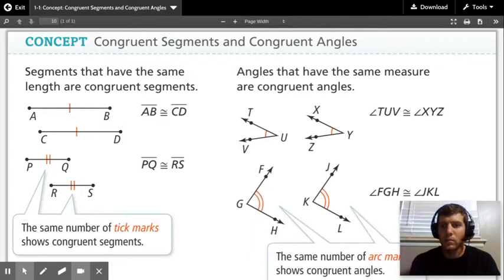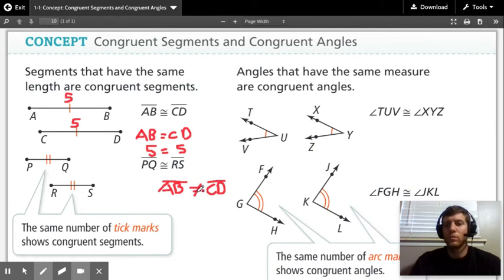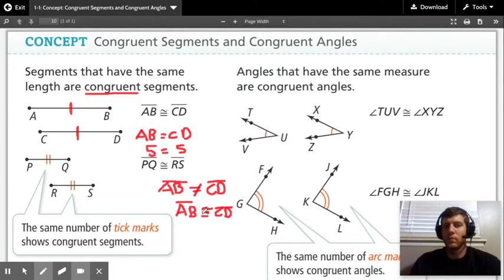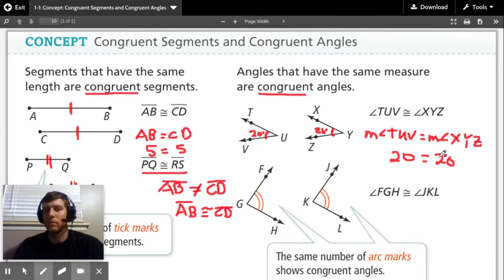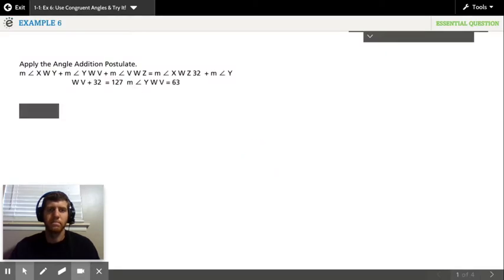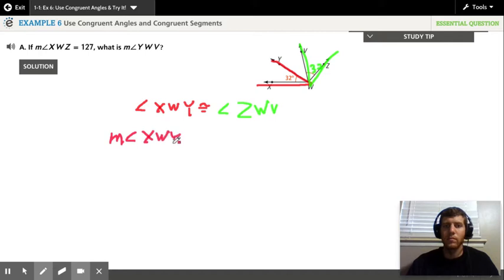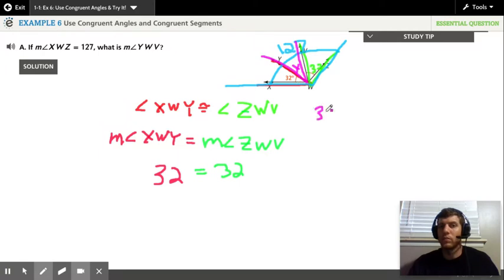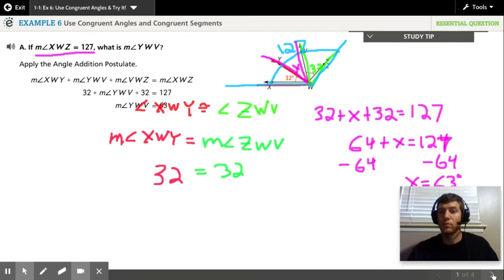1.1 Example 6 Congruent Segments and Congruent Angles